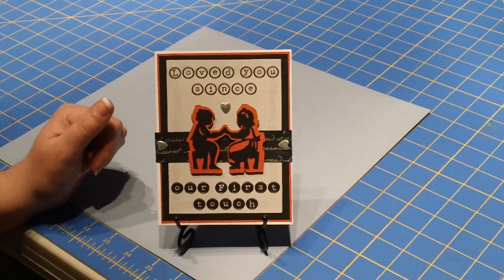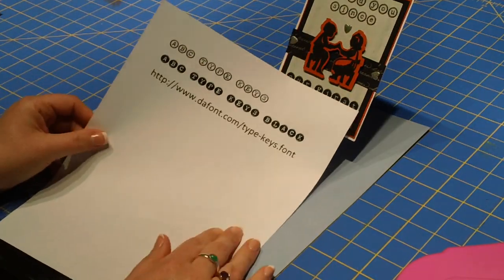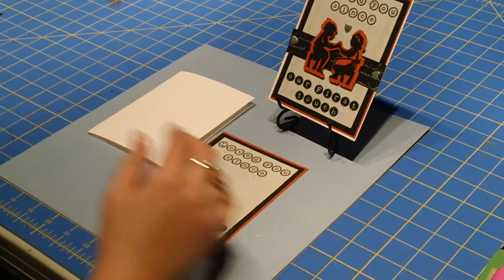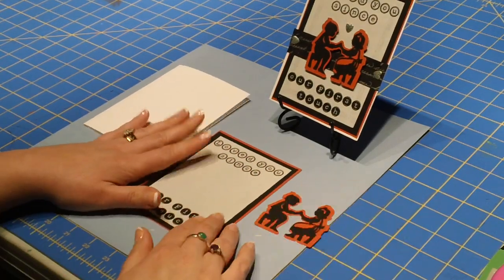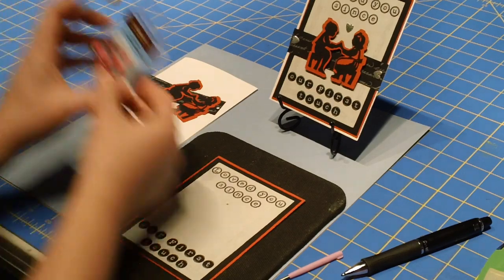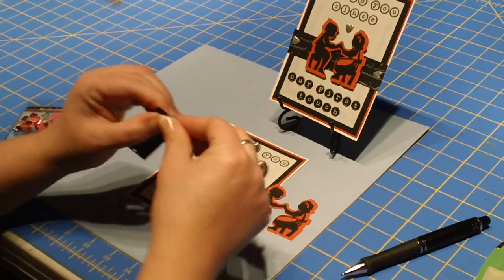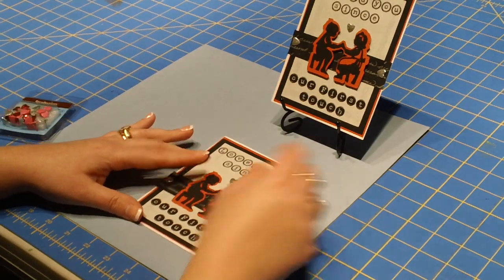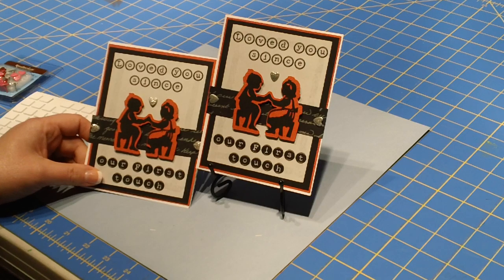For My Special Valentine